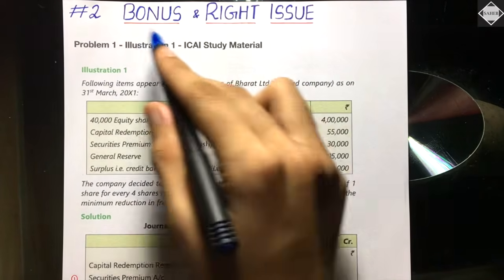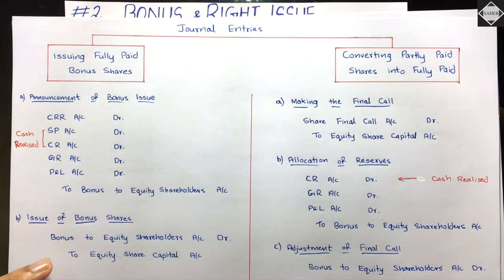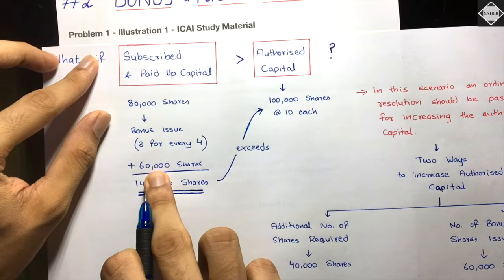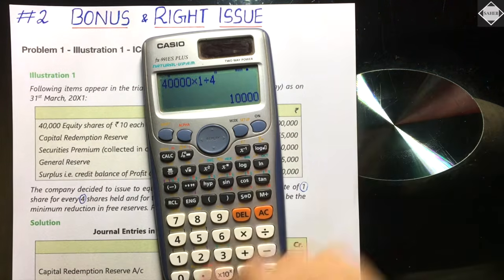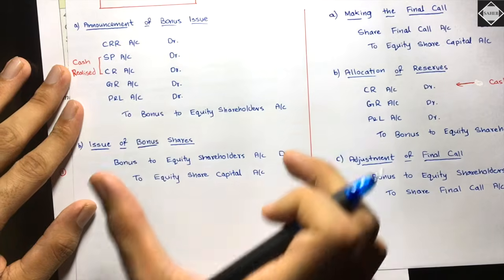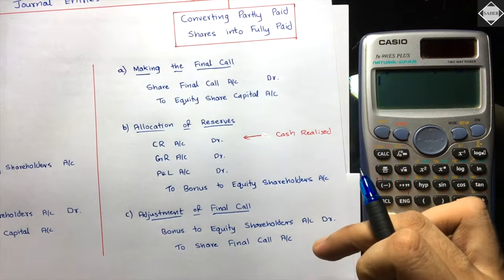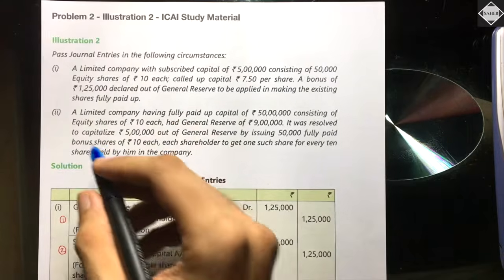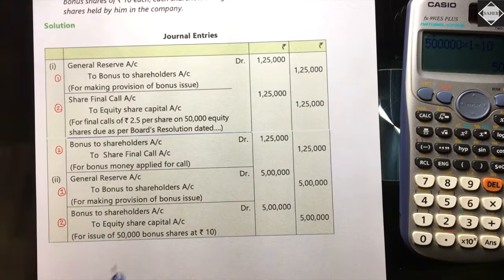#2 Bonus & Right Issue - Problem 1 & 2 - CA INTER - By Saheb Academy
In this video I have solved two practical problems of Bonus Issue in a simple way with logic.

The questions are from the ICAI Study Material.

⏱TIMESTAMPS
00:00 - Quick Recap of the First Video
06:08 - Problem 1 - ICAI Illustration 1
14:24 - Problem 2 - ICAI Illustration 2

This video is especially for CA Inter Group 1 students.